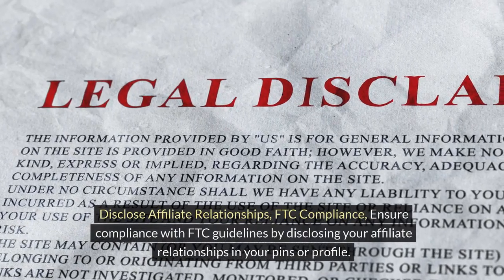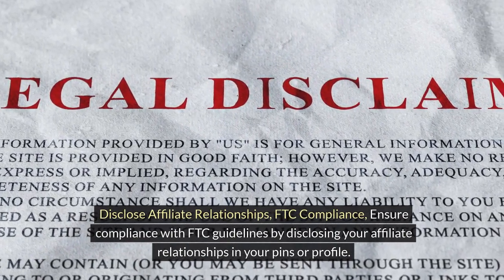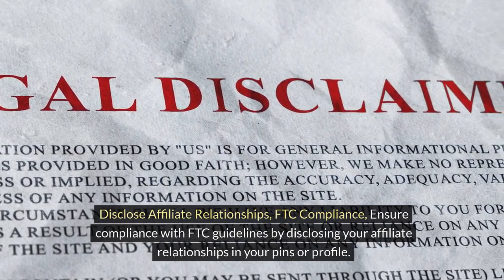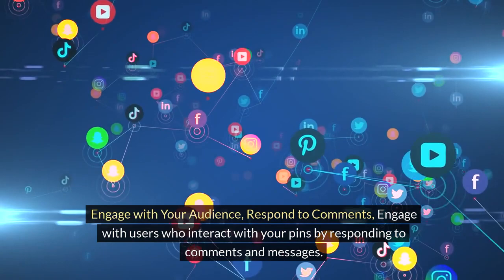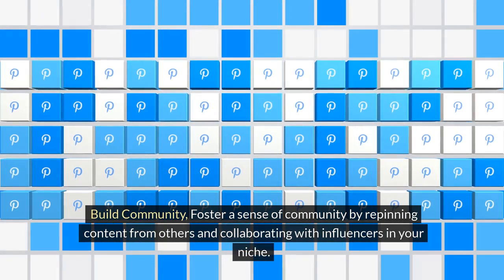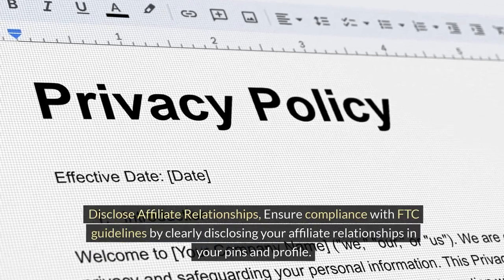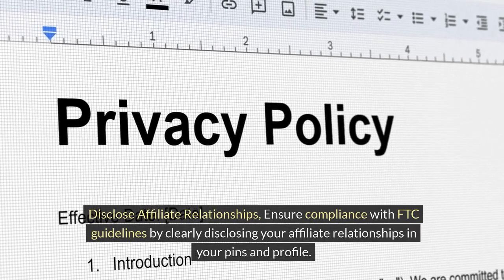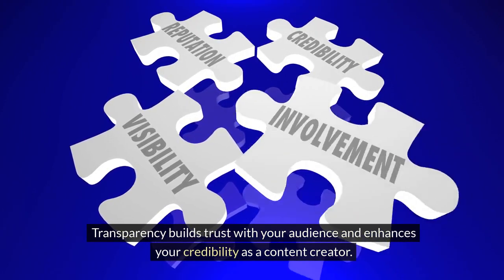📌Pinterest Affiliate Marketing For Beginners-Make Money on Pinterest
Welcome to our comprehensive guide on Pinterest affiliate marketing for beginners!

In this video, we'll walk you through everything you need to know to kickstart your affiliate marketing journey on Pinterest.

From setting up your Pinterest account to creating engaging pins and driving traffic to your affiliate links, we've got you covered. Get ready to turn your pins into profit-generating assets!

Welcome to Smart Wealth Education, your ultimate destination for unlocking the secrets of online wealth creation!

✅Looking to Kick Start Your Affiliate Marketing Journey?
✅Get Ranking On First Page of Google. Keyword Research Tool Jaxxy

Best Products for YouTube
✅Dell XPS 13 9315 Laptop
✅LG gram 2023 SuperSlim 15Z90RT 15 inch ultra-lightweight OLED laptop
✅Movo iVlogger Vlogging Kit
✅Video Camera Camcorder UltraHD48MP
✅HyperX SoloCast, USB Condenser Gaming Microphone, PC, PS4, Mac